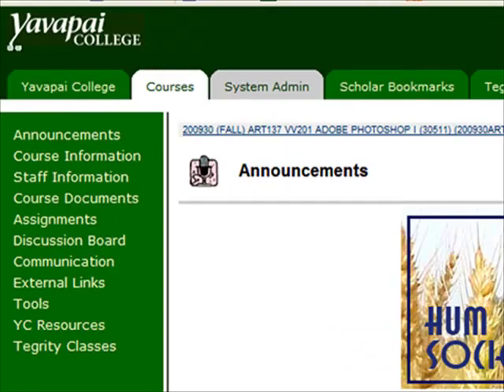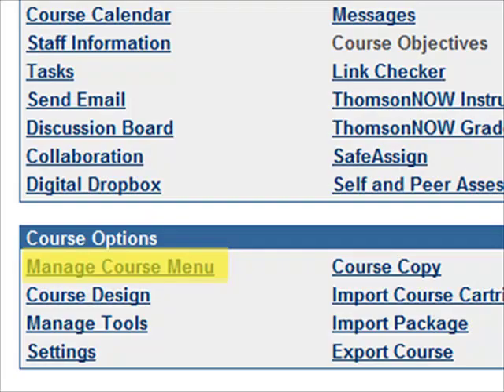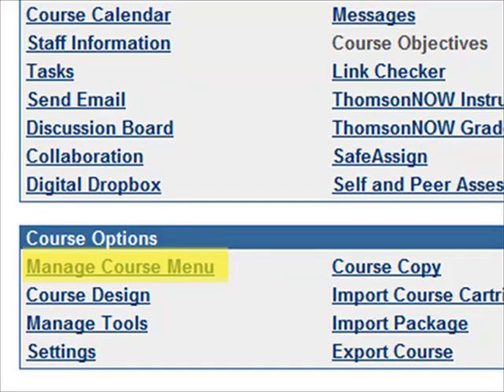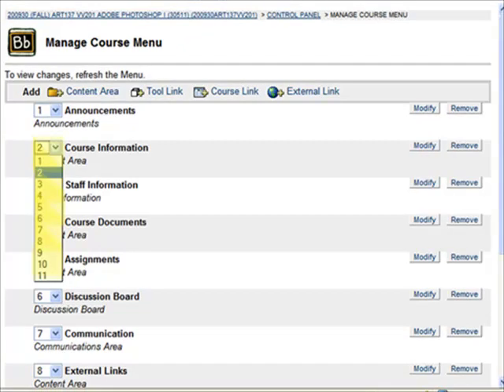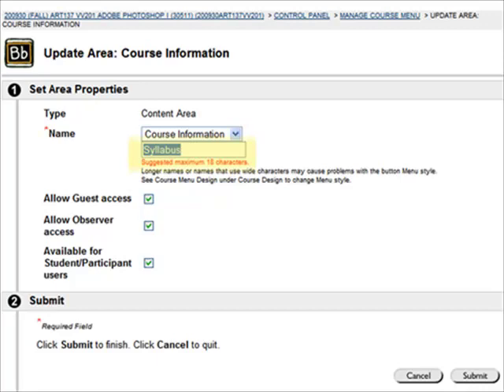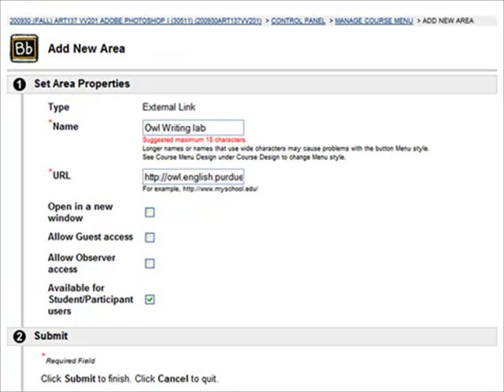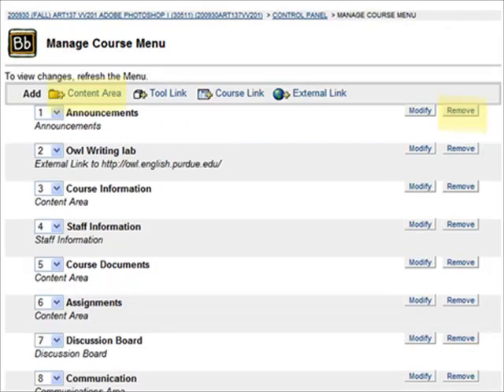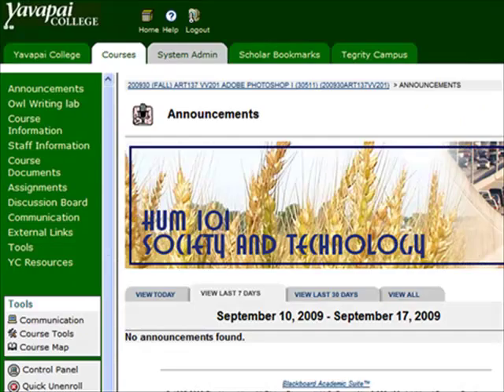57 Seconds of Menu basics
The very basics of the default Blackboard menu at YC.